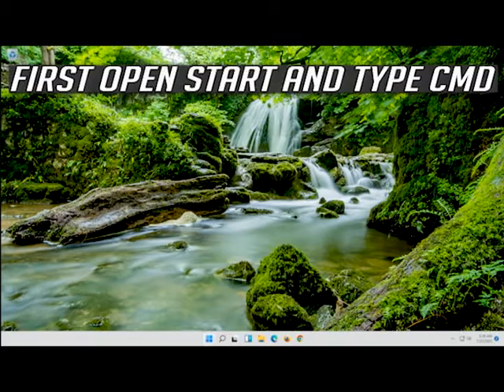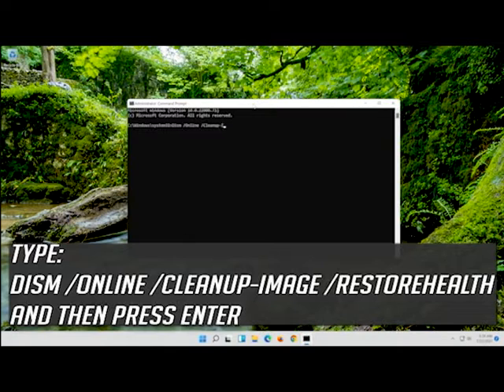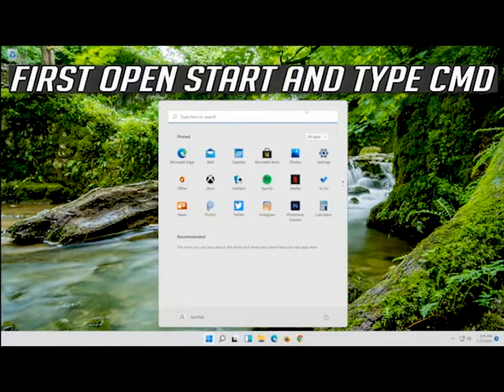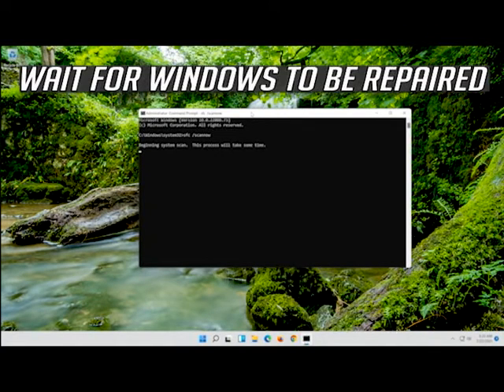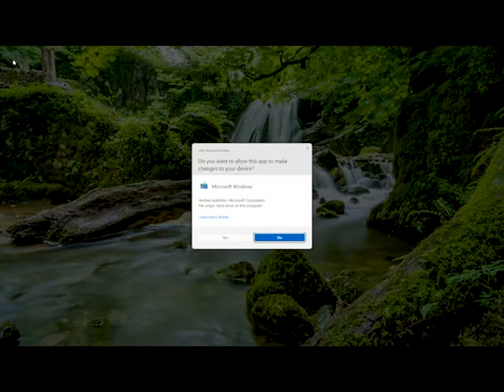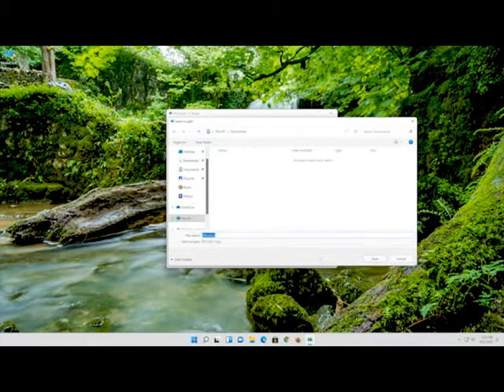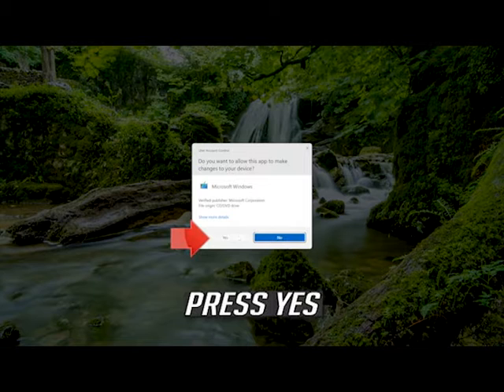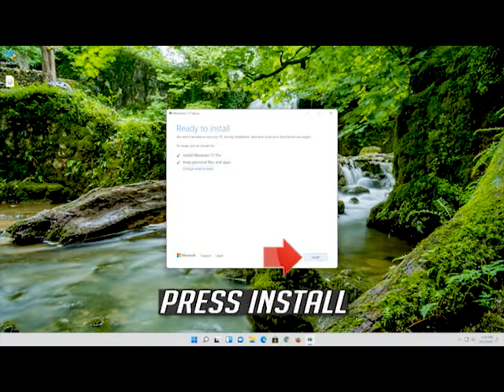Fix, Clean And Repair Windows 11 Registry - [Tutorial]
How to Fix, Clean And Repair Windows 11 Registry [Tutorial]

Windows Registry is a huge database that contains important data and settings for the proper functioning of the operating system, services, system apps, and processes. If a registry is broken or corrupted, it may cause its associated process or application to stop working properly or damage your data beyond recovery, or in some cases, it may show you the blue screen on your PC.

The registry contains information regarding almost everything on your system, so whenever something is changed in your computer, like a new app is installed or removed, or a setting is changed, or a device is attached, the registry is automatically updated. Because of this, the registry is highly susceptible to damage or corruption. However, it is also easy to fix broken registries in Windows 11. We’ll see how to fix or delete broken registry entries on Windows 11 in different methods, one by one.

Registry cleaners are software programs that remove unnecessary entries from the Windows Registry. Registry cleaners are especially useful for removing registry entries that point to files that no longer exist.

This tutorial will apply for computers, laptops, desktops, and tablets running the Windows 11 operating system (Home, Professional, Enterprise, Education) from all supported hardware manufactures, like Dell, HP, Acer, Asus, Toshiba, Lenovo, Huawei, MSI,VAIO, dynabook  and Samsung.